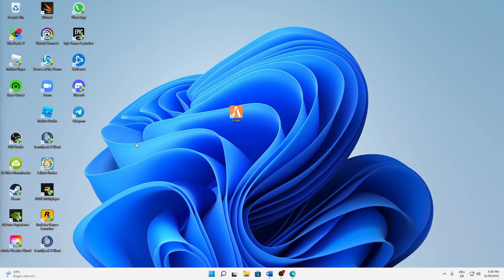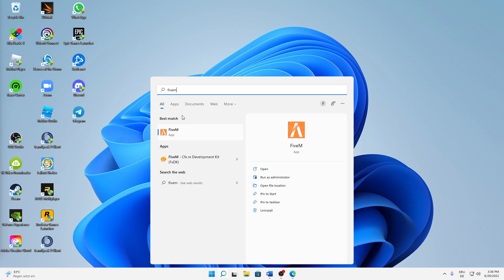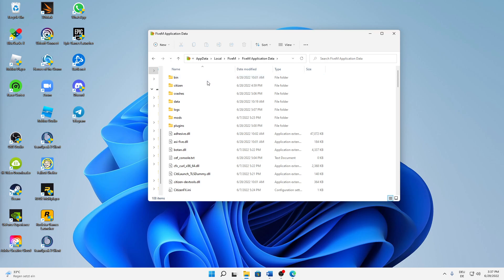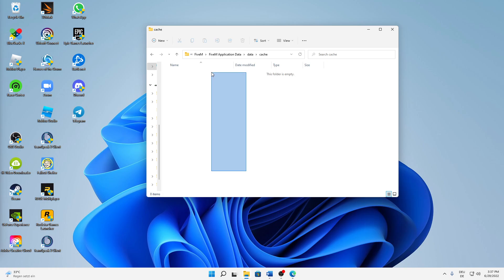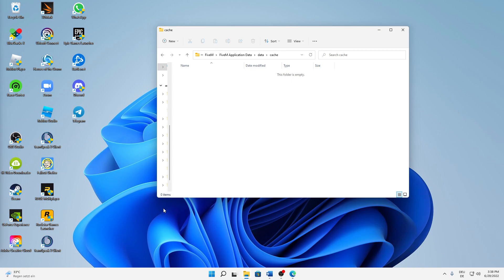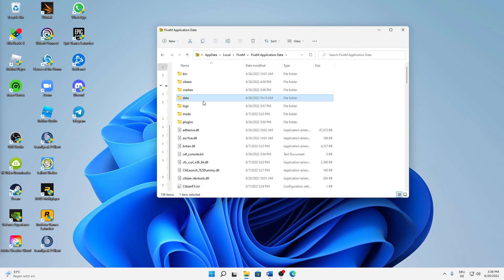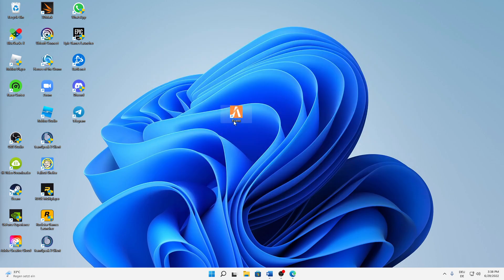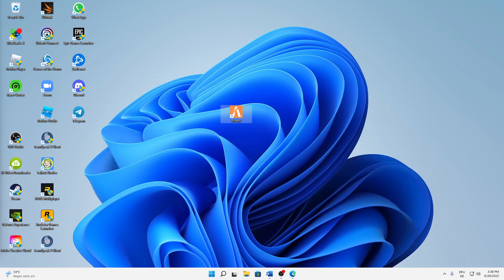FiveM – How to Fix “Could not open x64/audio/…” Error! | Complete 2025 Guide